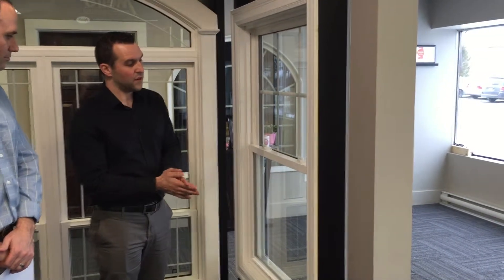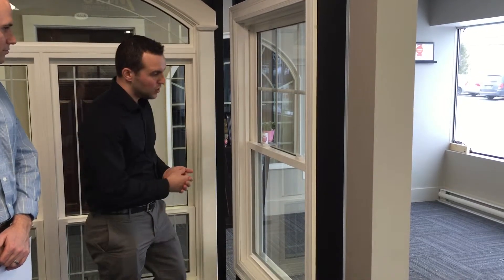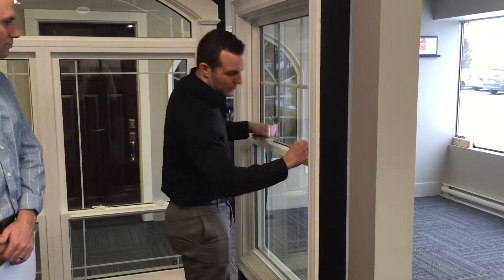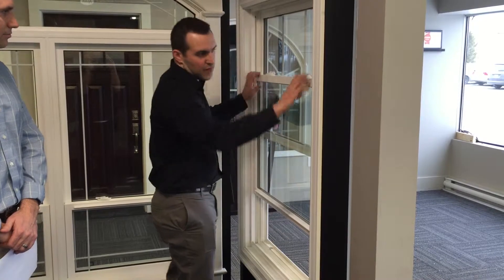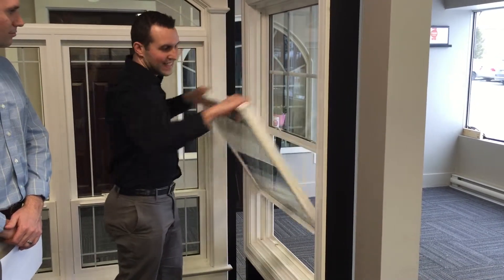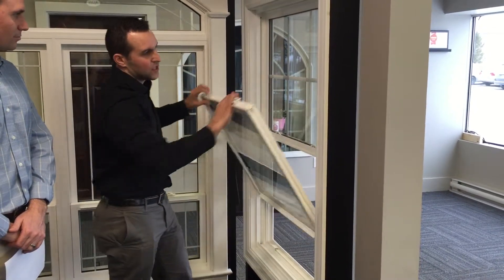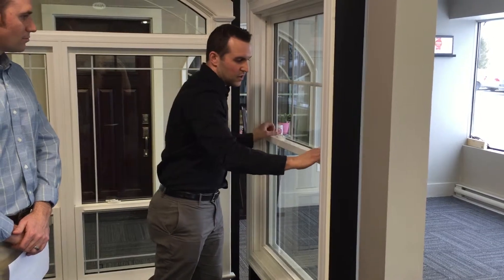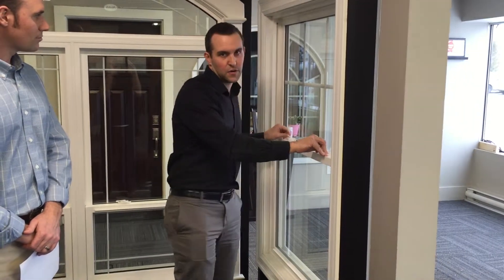What are the most common windows for NS climate?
for great unique video content on real estate & much more!  Looking to buy or sell, contact Chris Ryan today.

- Celebrating 10 Years Of Real Estate Sales Excellence
- Over 350 Properties Sold Valued At Over $110 Million Dollars
- #1 individual Royal LePage Realtor in Nova Scotia, 2014